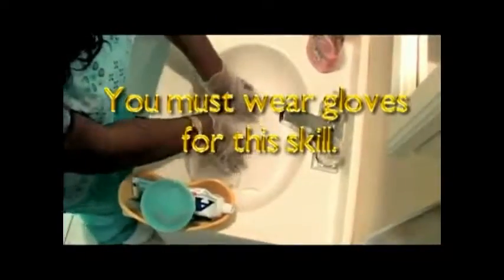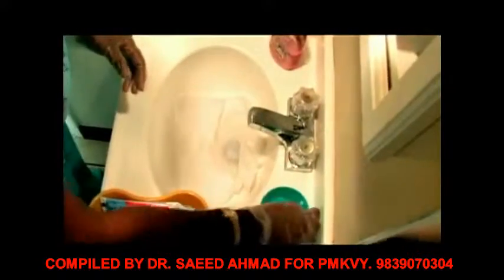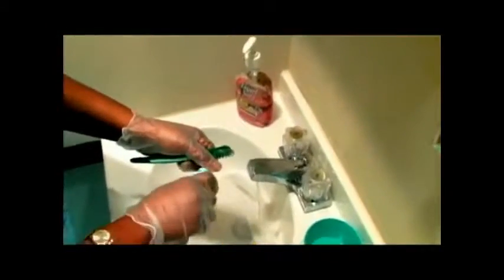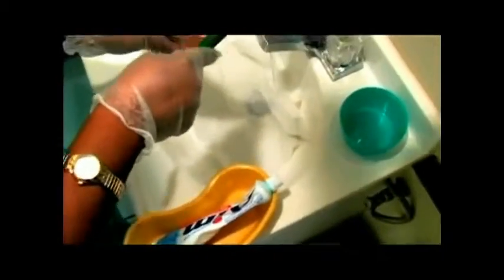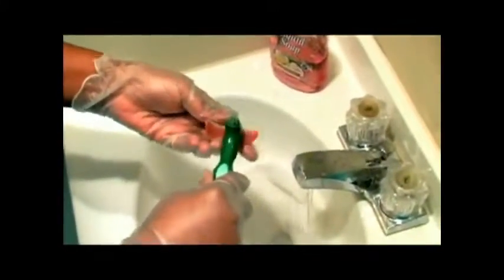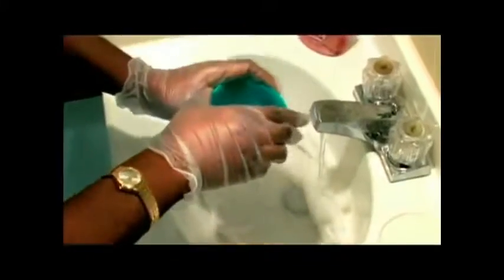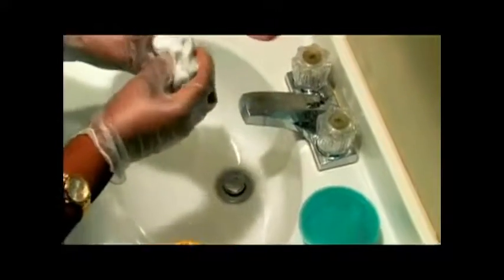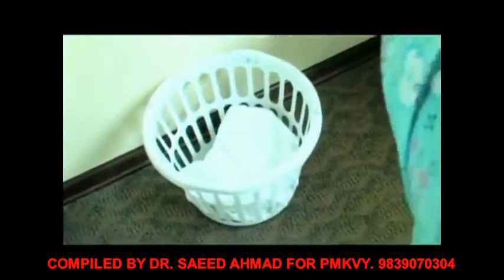DENTURE CARE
For GDA, HHA, MLT and EMT job roles of Skill India / Pradhan Mantri Kaushal Vikas Yojana, Browsed Edited and Compiled by